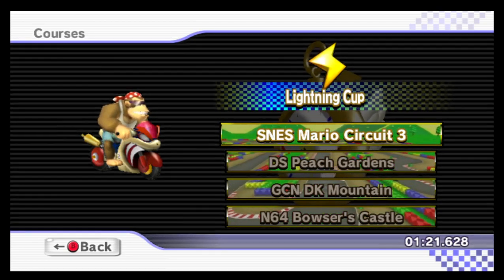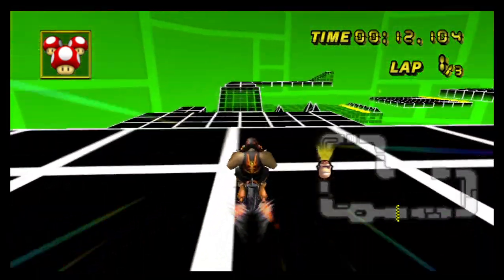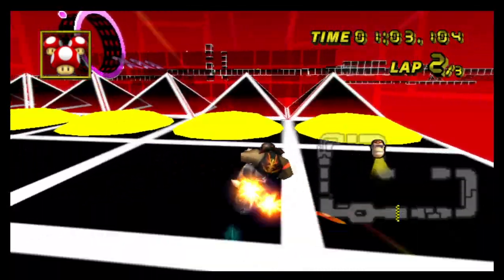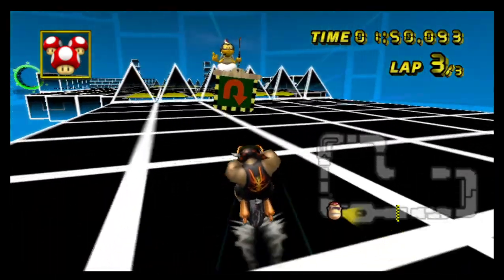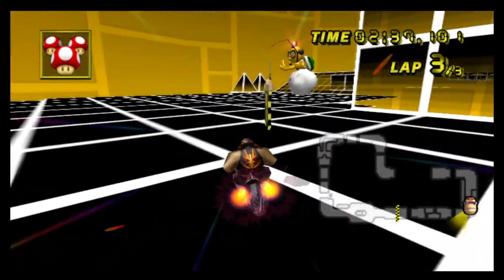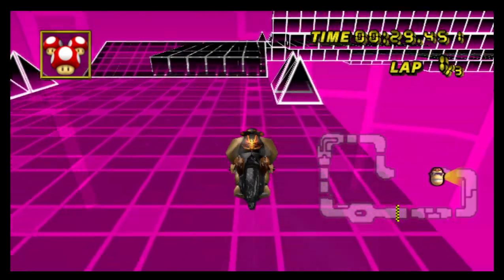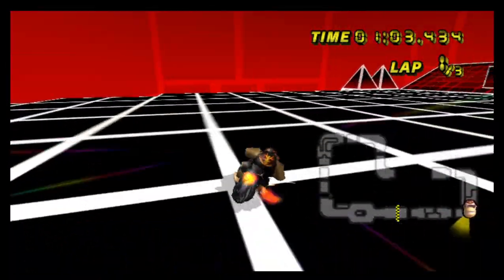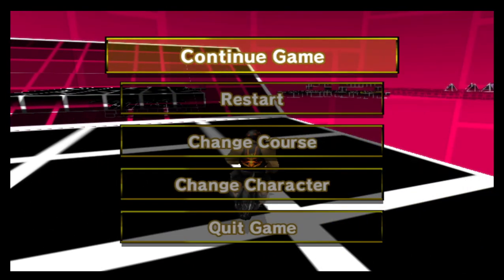(MKWii) Council Reviews #8 Stereo Madness (G-Force)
This is a short video from me, since I'm currently in CTGP council and this track was on homework and I wanted to express some things that felt needed to be said and could seriously help point the authors in the correct direction. Sometimes, council summaries can be a bit mean or say some things a bit excessive, or not capture what people need to hear as well, and I just wanted to express some common sentiments and my own feelings on the track.

I think this track is very nice, and feels pretty intuitive to drive. There's a few suggestions I have that I made in the video, and hopefully they're short, sweet and simple, and would help improve the track in small ways. As is, I think it's good enough in terms of visuals and theme, and has unique and engaging enough gameplay elements to warrant a place in the pack. Good job!